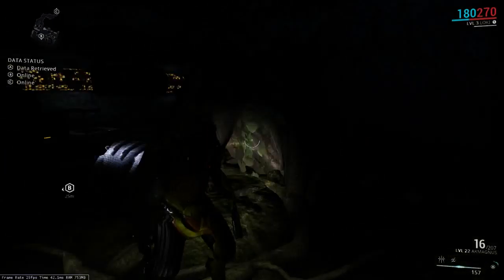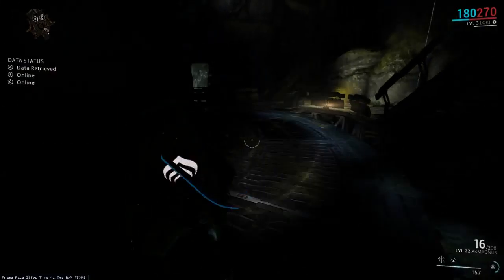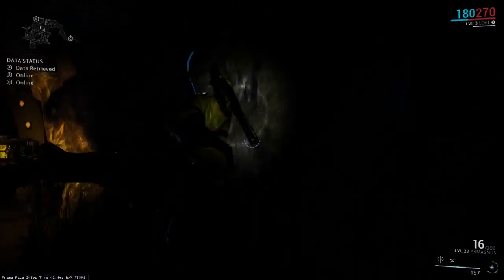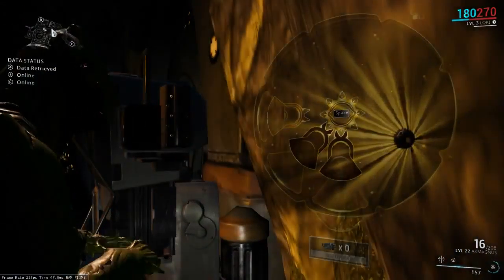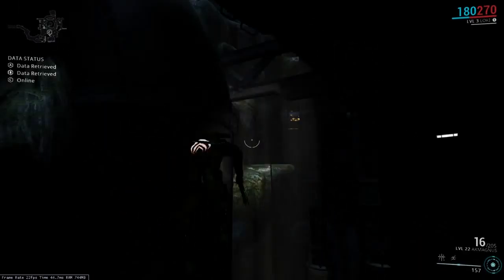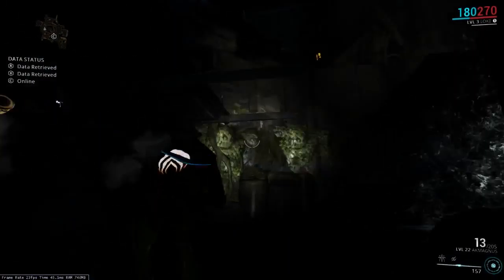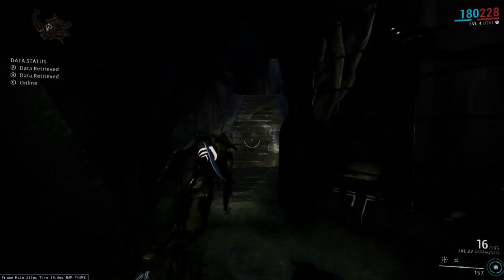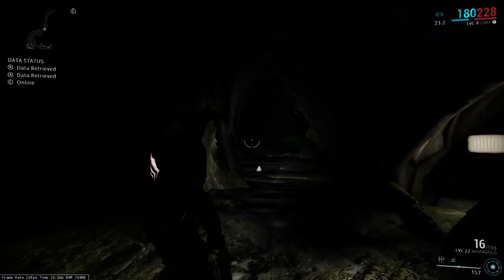Warframe: Spy Vaults 14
Episode 14: Vertical "waterfall" vault